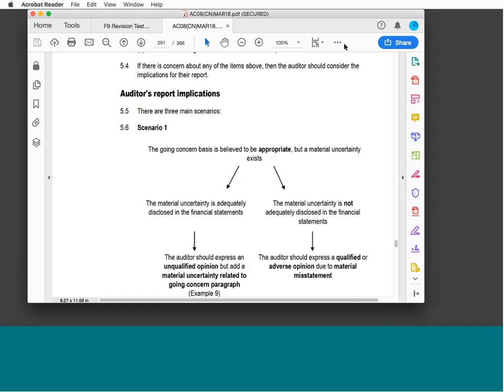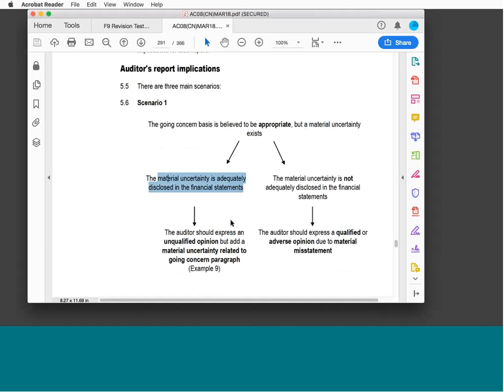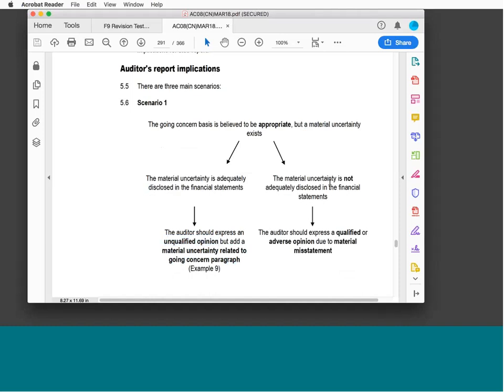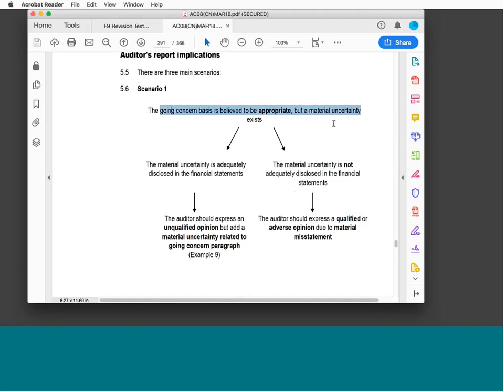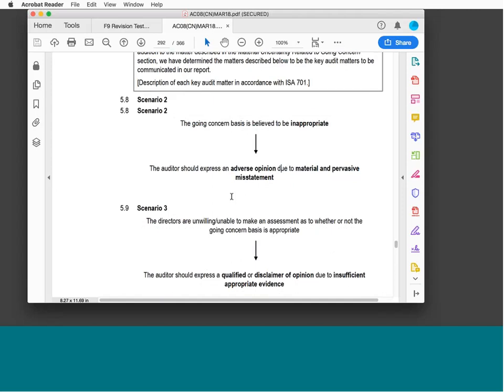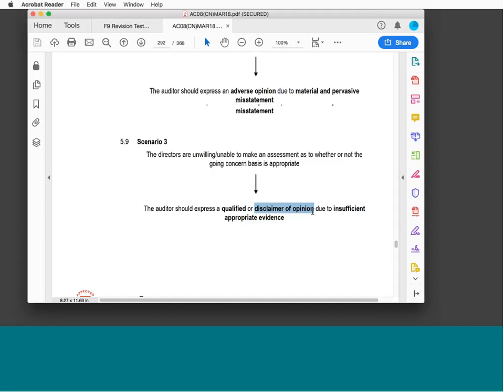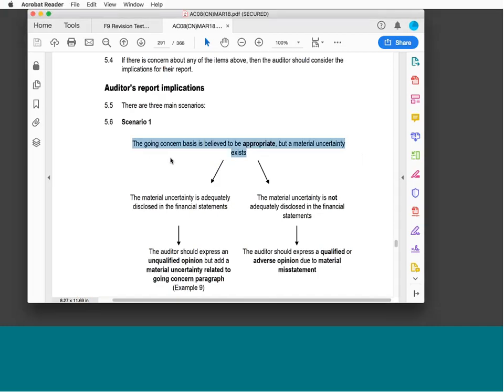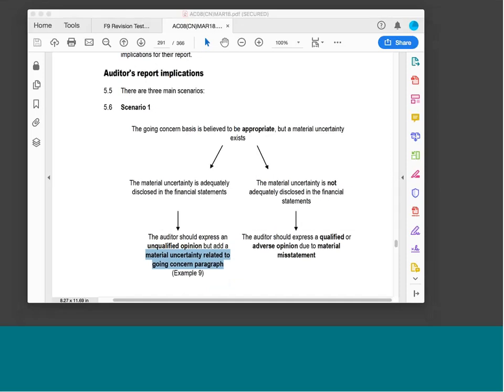Disclosing Going Concern Issues in Audit Reports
This is one of the topics in the ACCA Audit and Assurance syllabus.